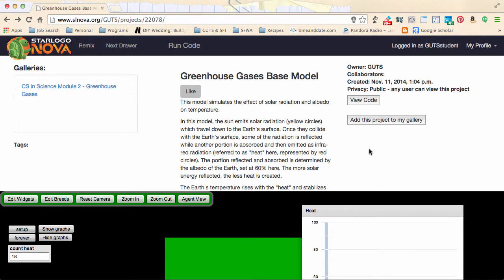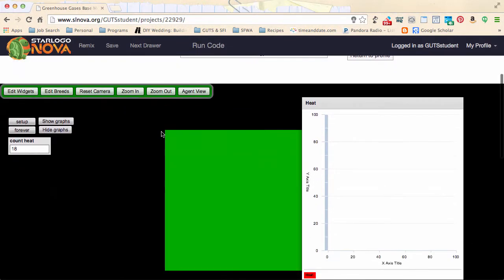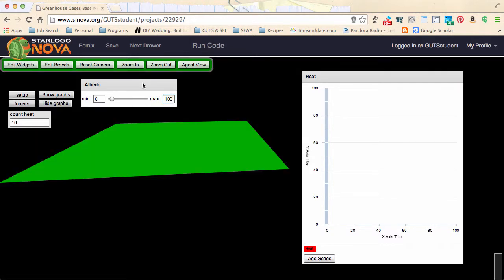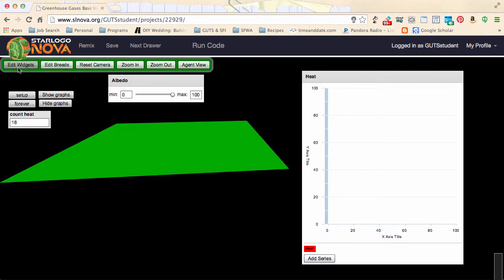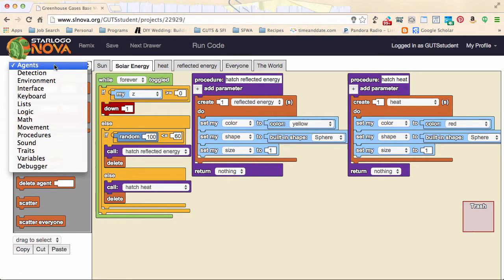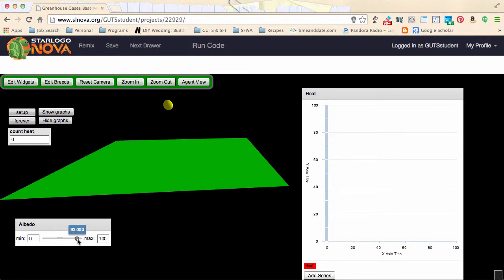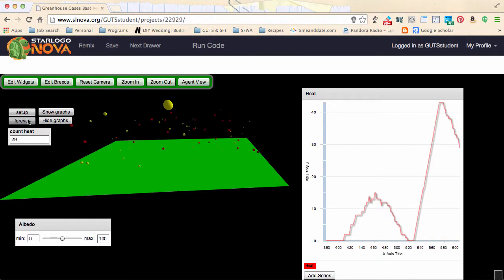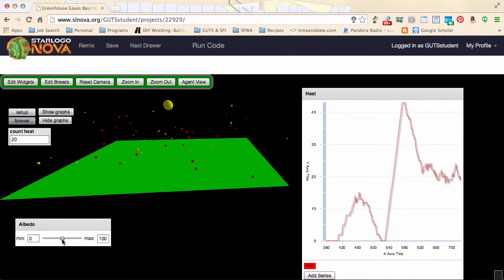M2L2A2 ed HD